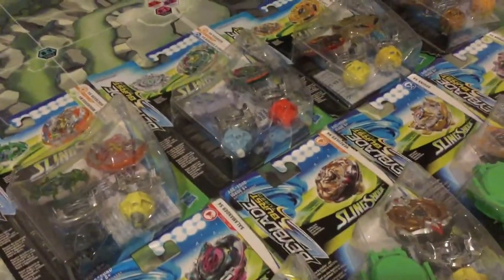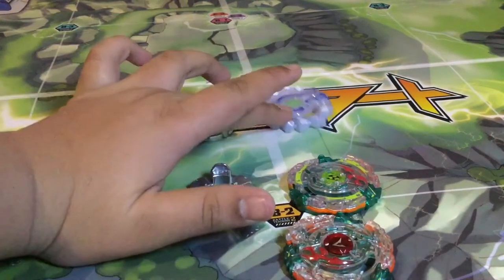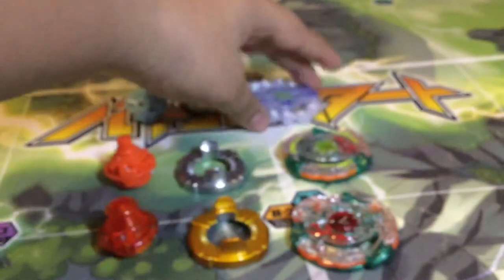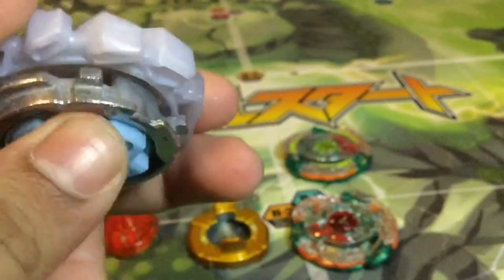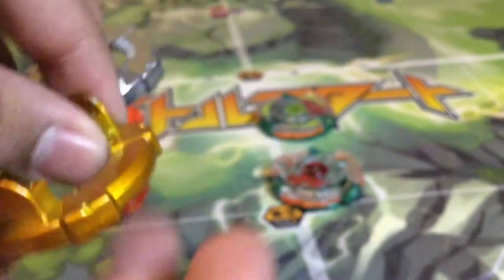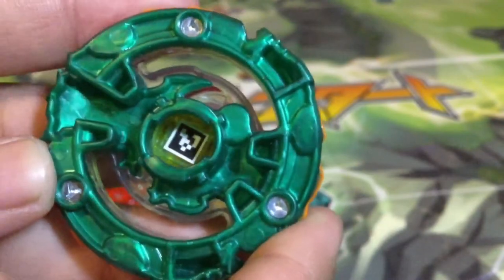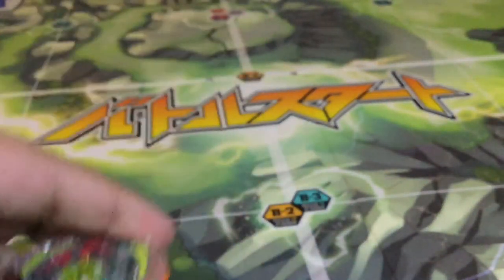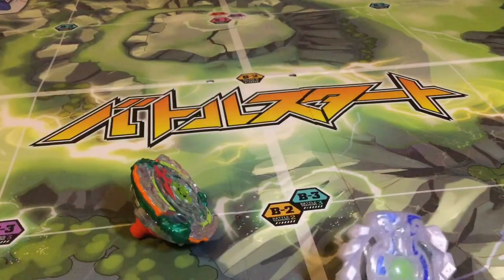Beyblade Burst Turbo Unboxing & Review: Hazard Kerbeus K4 VS Blizzard X Gaianon G4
Hasbro calls Guardian Kerbeus, Hazard Kerbeus K4